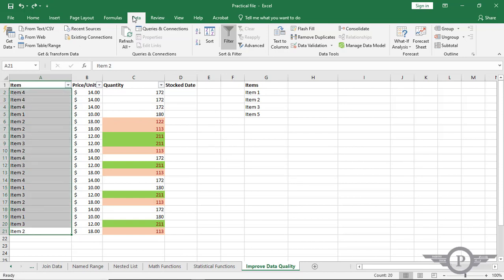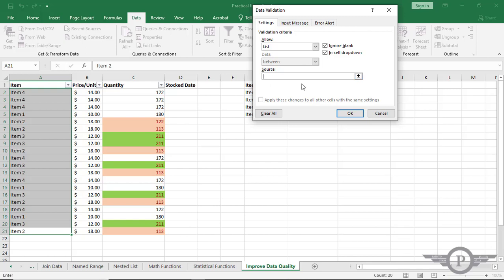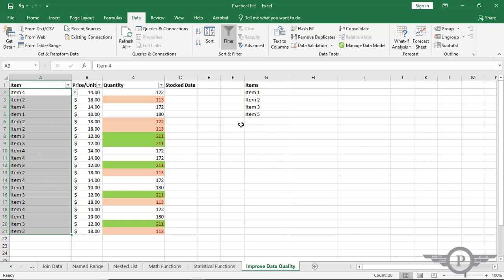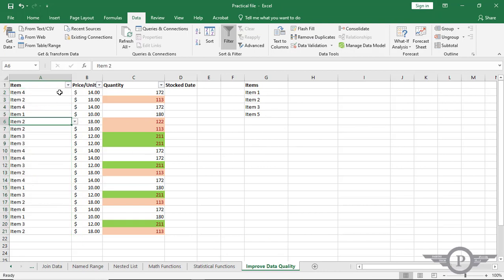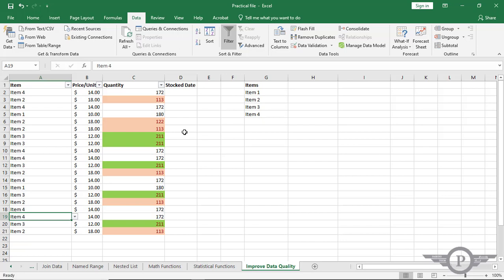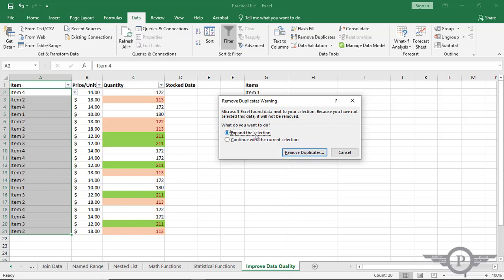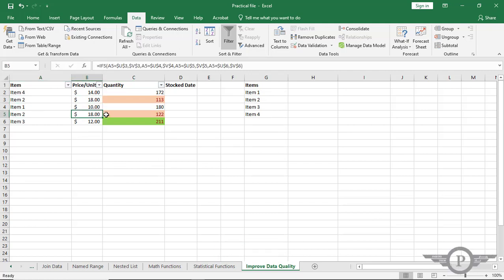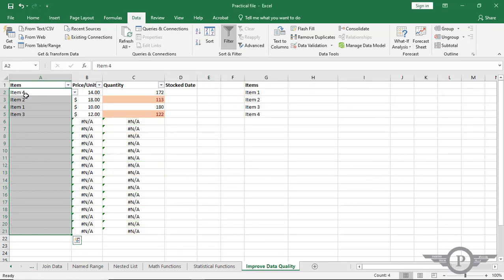Excel Improve Data Quality validate data, remove duplicate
in this video you will come to know how to improve data, validate date, remove duplicate from the data, with the simple clicks provided by excel